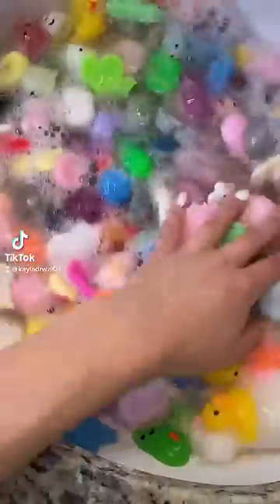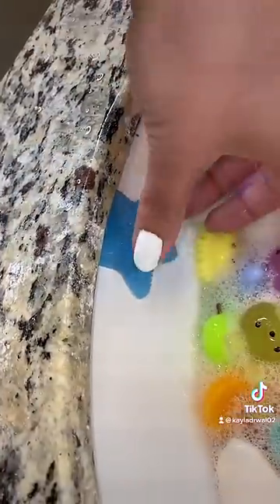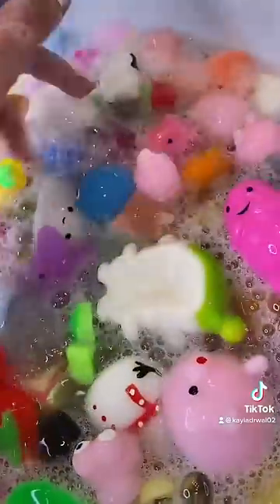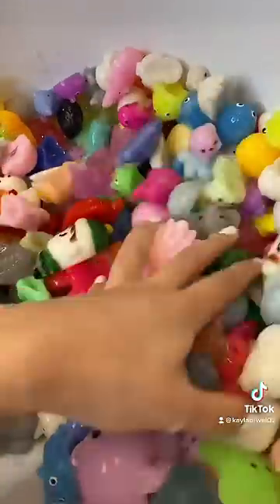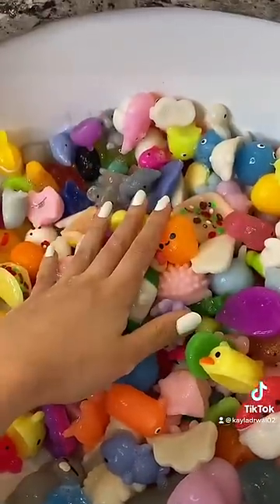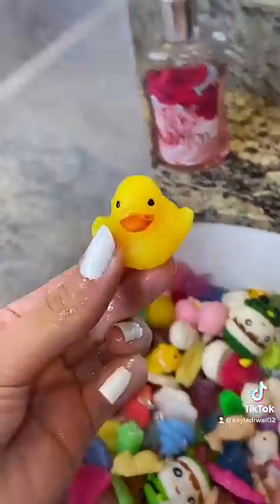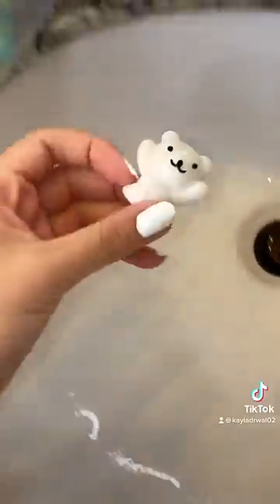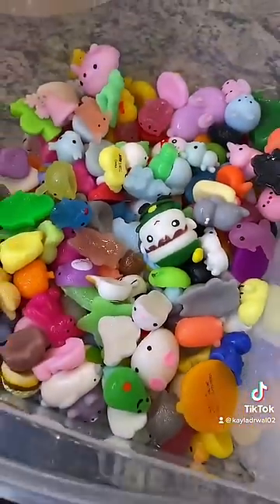CLEANING MY DIRTY, OLD, HAIRY MOCHIS 🫧🧼✨ pt 3 (highly satisfying)